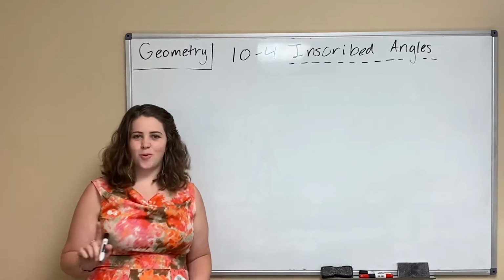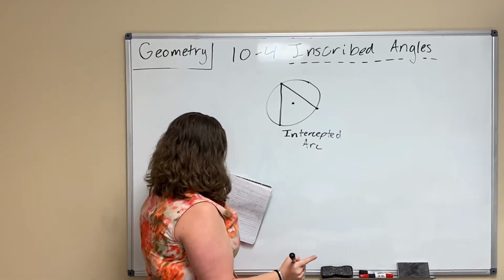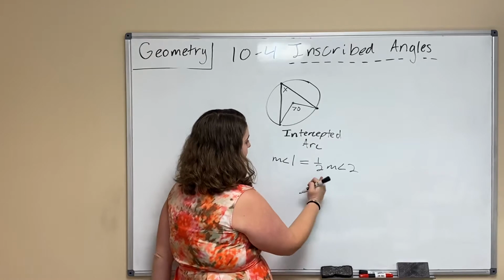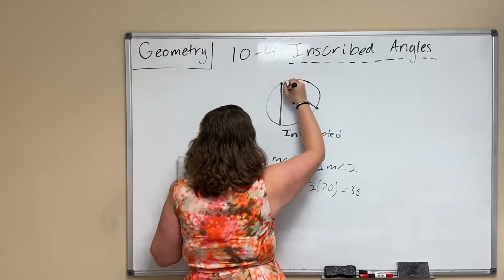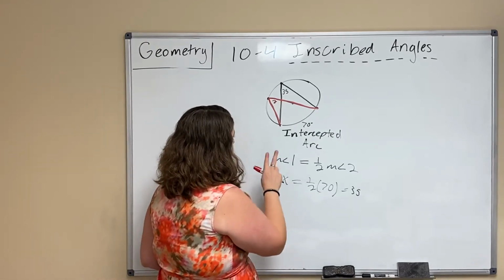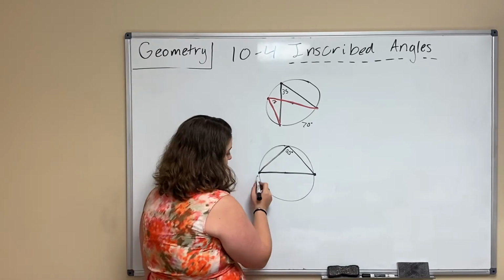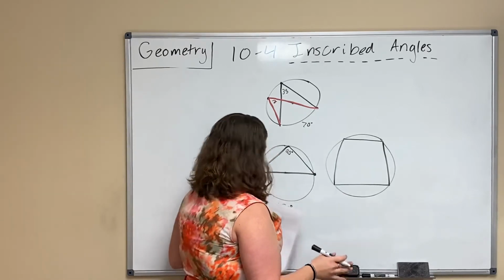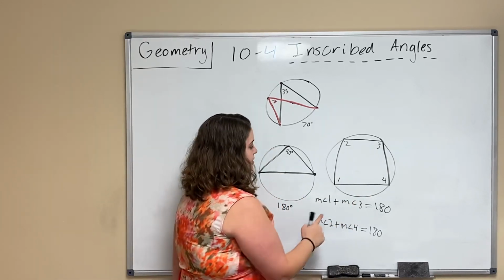10-4 Inscribed Angles